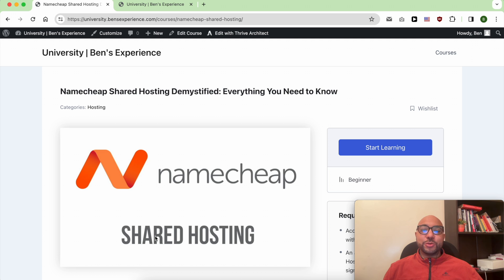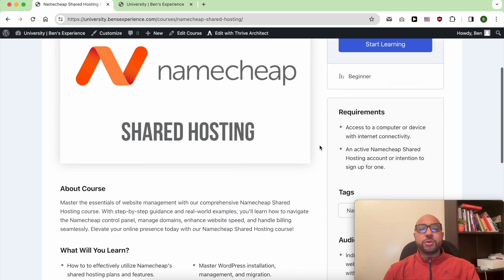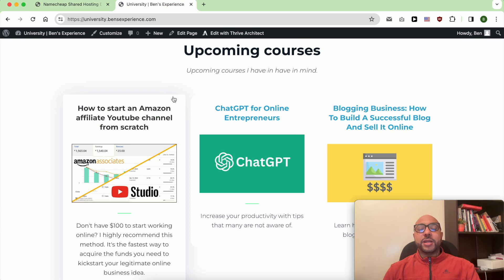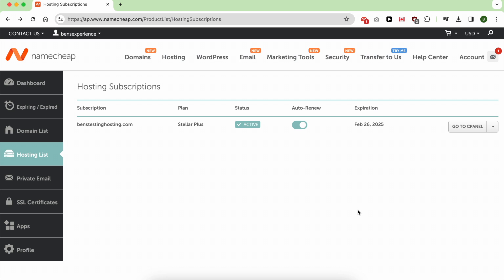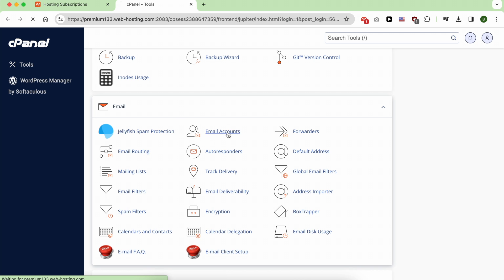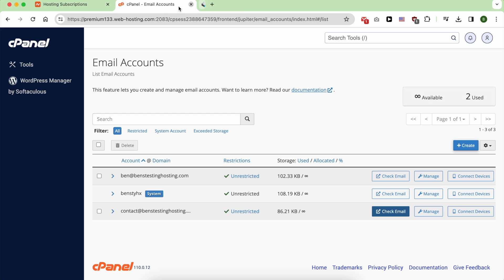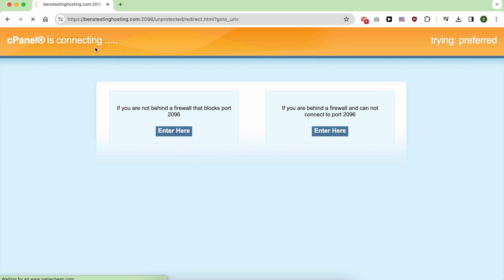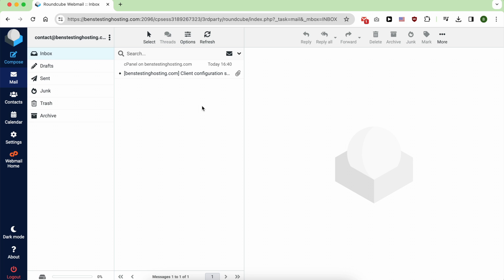How to Check Namecheap Email: Easy Tutorial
Welcome to Ben's Experience! In this tutorial, I'll guide you through the simple process of checking your Namecheap email account. But before we dive in, did you know you can access my free course on Namecheap shared hosting? Inside my university, you'll learn everything from the basics of Namecheap to website management, email handling, and optimizing website performance. Plus, gain access to my other available and upcoming courses.

Now, let's get into the video. I'll show you two methods to check your Namecheap email. The first involves using CPanel, while the second is a handy shortcut. With the CPanel method, simply navigate to CPanel, locate the email section, click on email accounts, then 'check email' next to your account. Click 'open' and voila! You're in your inbox.

Alternatively, for a quicker way, use the shortcut by typing your domain name followed by '/webmail' in your browser.